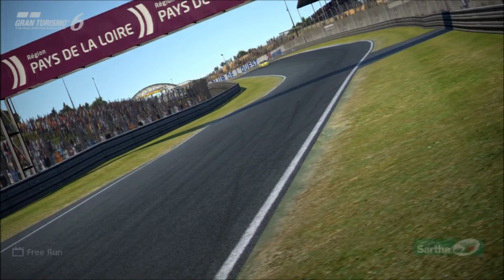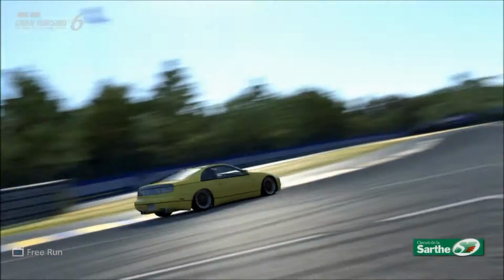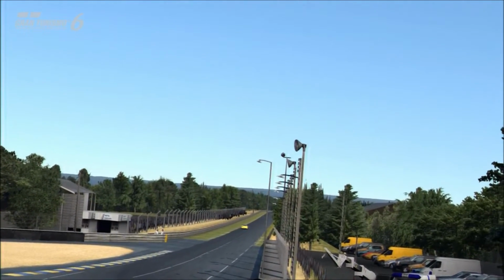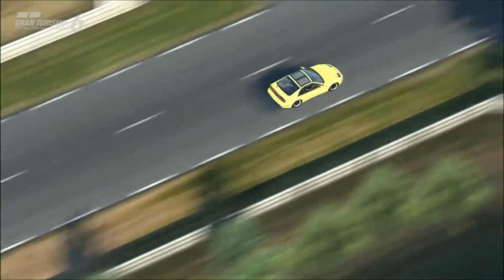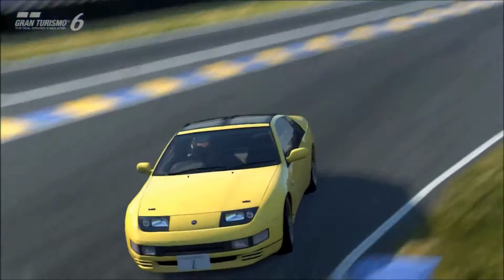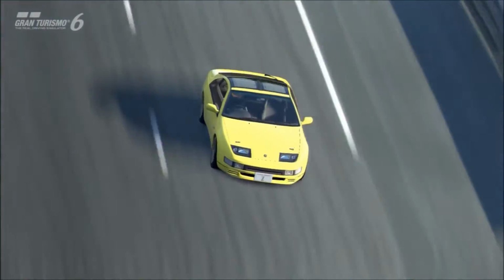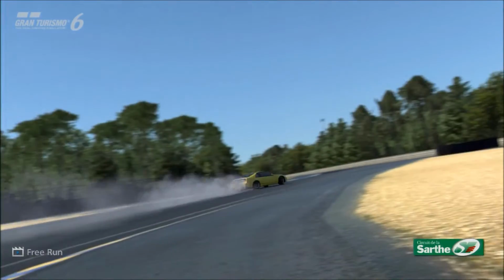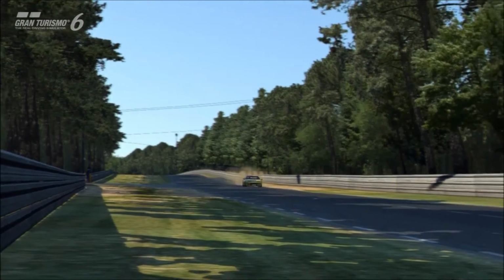GT6 : Import Knights Ep.16 - Nissan 300ZX (Z32)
Episode sixteen of "Import Knights", a review series for the icons of the JDM performance world that are featured on GranTurismo...

This episode features the Nissan 300ZX, which is available in many forms on GT6, all boasting huge power and speed for your money...

Specs (Fully Tuned) :

Year : 1989
PP : 602
Motor : 3.0 litre, Turbocharged
Power : 873 bhp @ 8,000rpm
Torque : 658 lb/ft @ 6,200rpm

Weight : 1208 kgs
P/W ratio : 723 bhp/tonne

Price : 39,500.cr
Detailed interior : Yes
Paintable : Yes

Good stuff : Huge performance for the price, something of a sleeper to many players

Not so good : Can be lairy when heavily upgraded

Vine : Hammer Studios Gaming
Personal FB : mike.hamer.311
FightMe App : Hammer Studios Gaming
Google+ : Hammer Studios Gaming
PSN : CORRUPTED_DISC
XBL : CORRUPTED DISC
GTPlanet : CORRUPTEDDISC